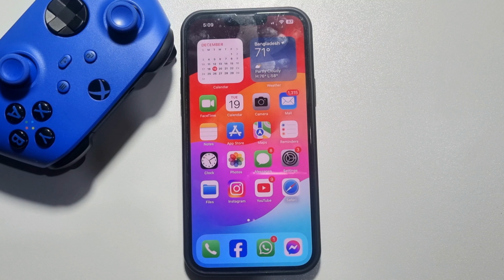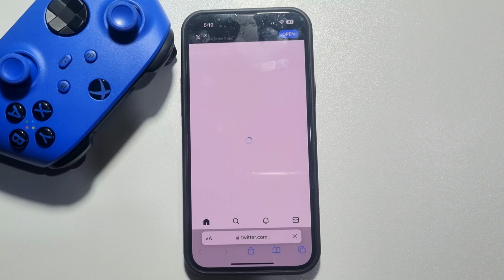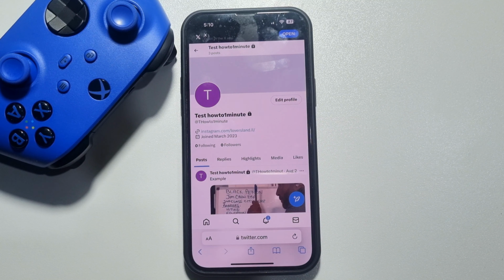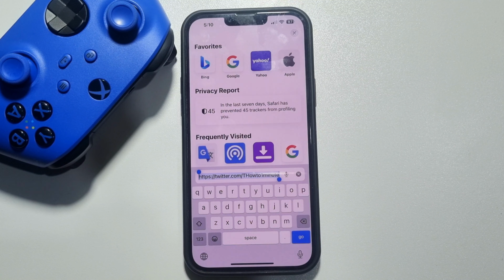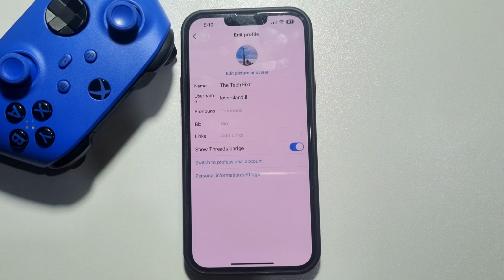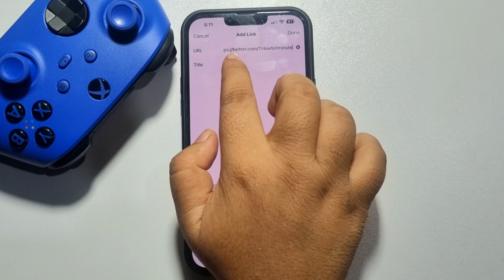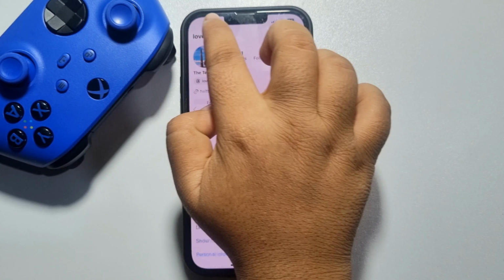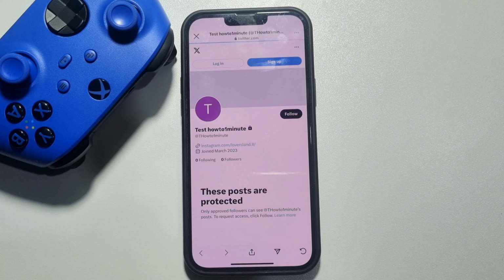How to link Twitter (X) to Instagram 2025 [ Update ]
You can put any Twitter x link in your Instagram. Add the URL to your profile, tweet, thread etc. We also tell you how to add or connect them all at once in your account.